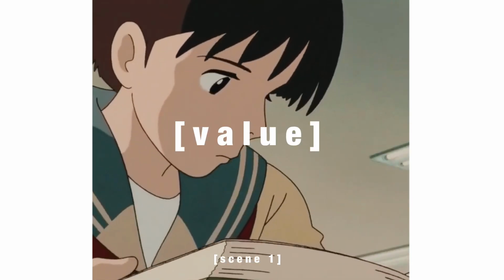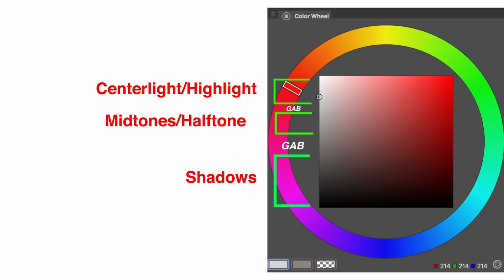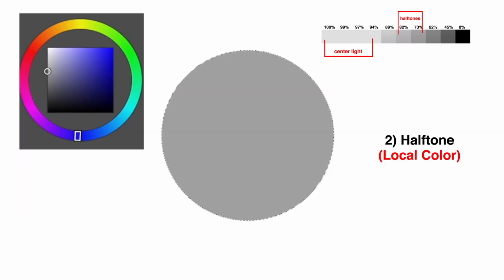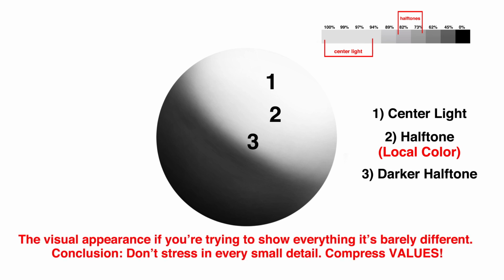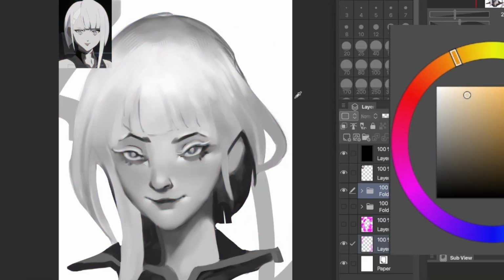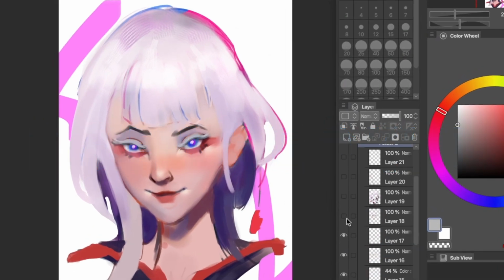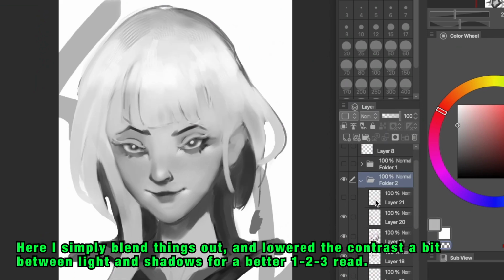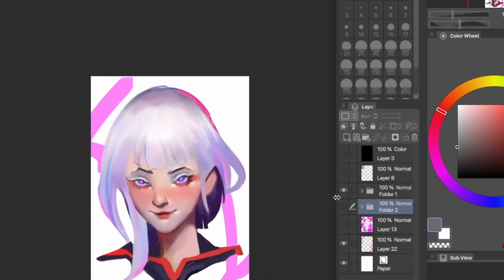Halftones 101: How to Create Better Art with This Formula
Still learning or struggling with halftones in art? This video will show you everything you need to start your fuel! Get a detailed look at how powerful are halftones. Learn tips and tricks to sharpen your visual understanding of tones.

🎵 MUSIC USED 🎵